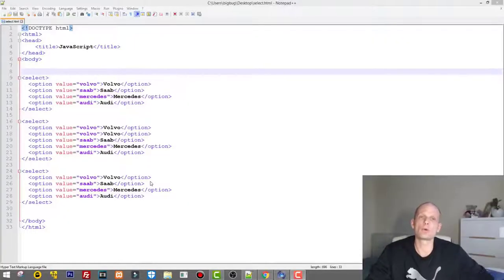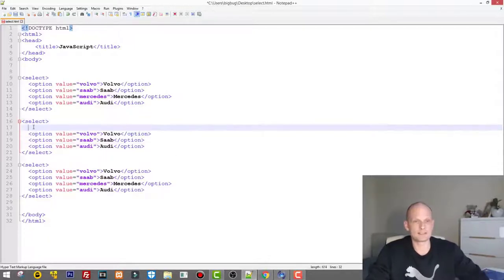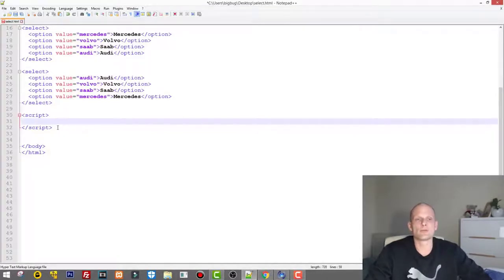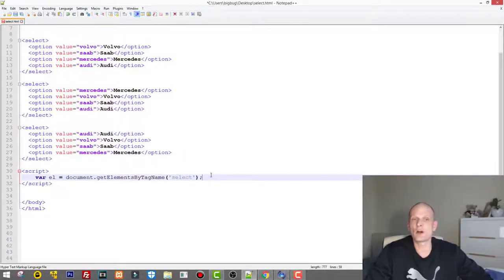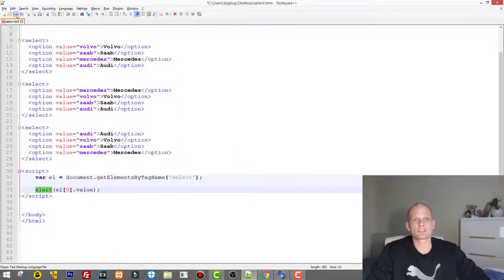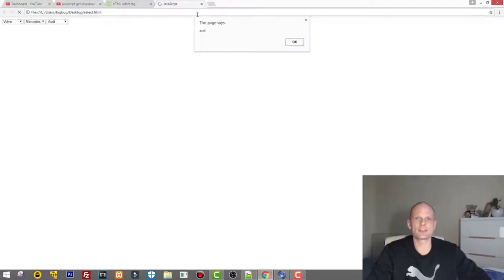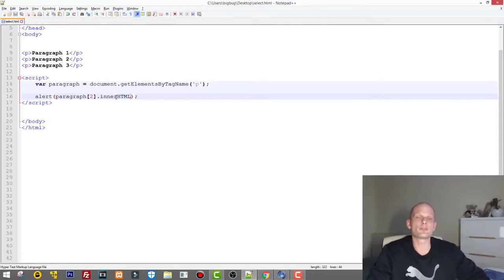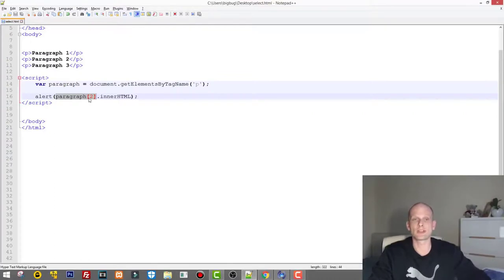JAVASCRIPT GET DROPDOWN SELECTED TEXT VALUES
JAVASCRIPT GET DROPDOWN SELECTED TEXT VALUES & HTML VALUES FROM ANY HTML ELEMENT